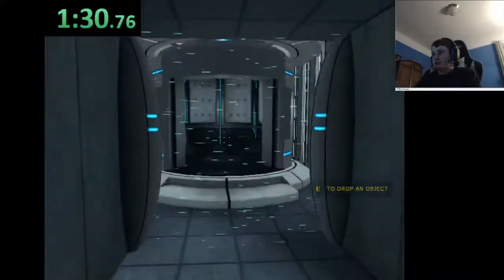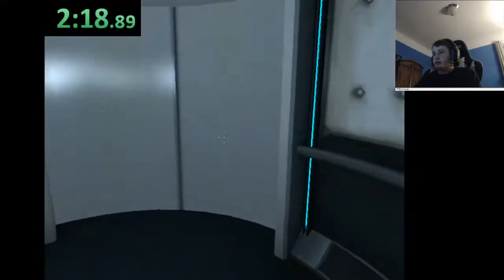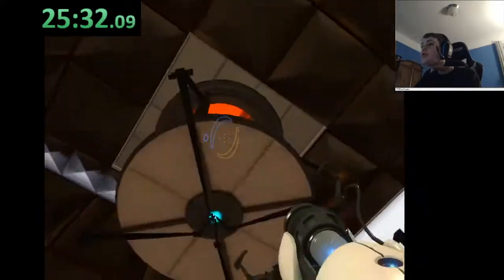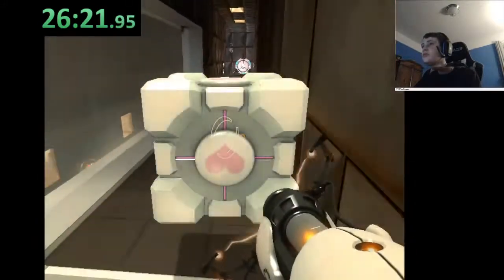Portal Speedrun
I know i'm bad